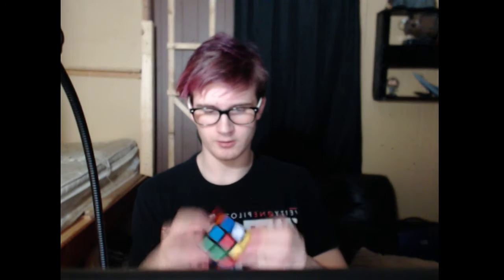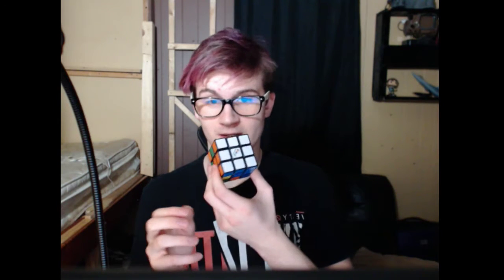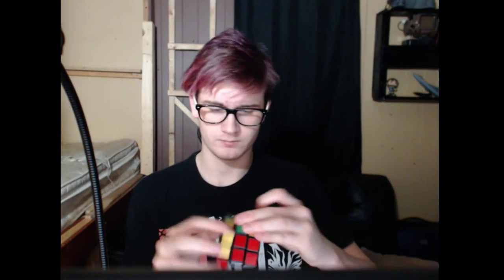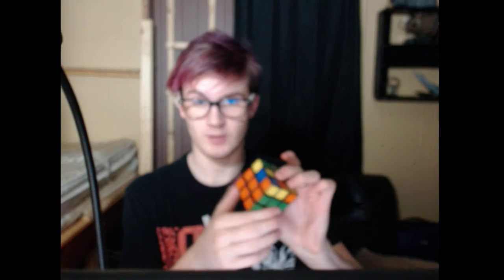Solving a 3x3 rubix cube!!!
I told you I could do it mom!!!